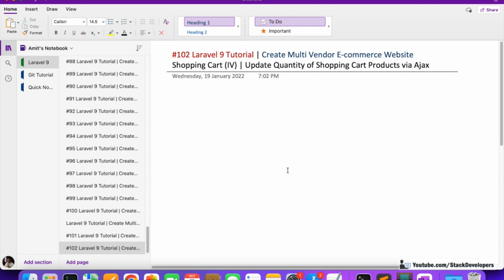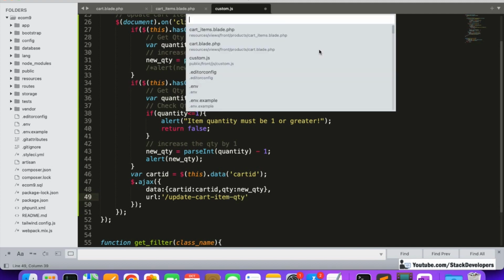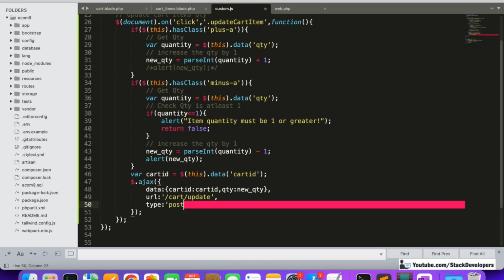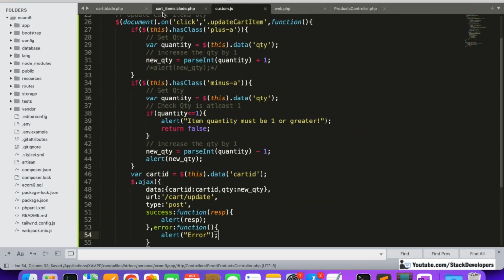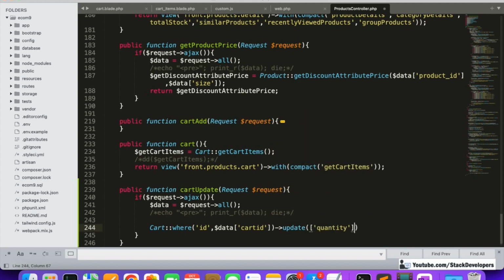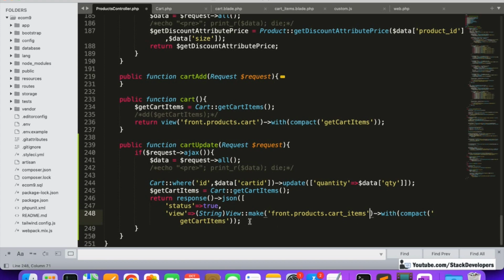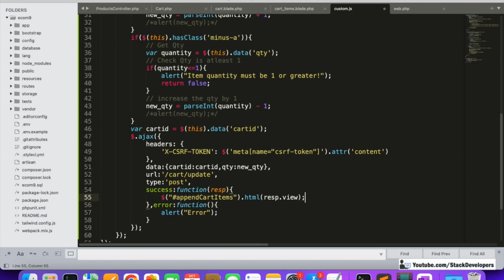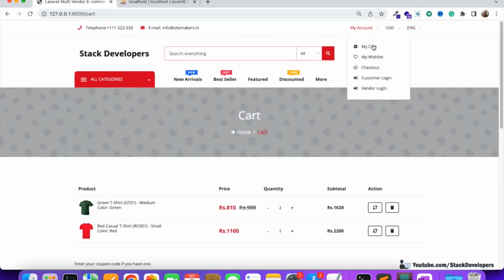Laravel 9 Tutorial #102 | Shopping Cart (IV) | Update Quantity of Cart Items via Ajax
In Part 102 of the Laravel 9 Tutorial to create a Multi-Vendor E-commerce Website in Laravel 9, we will continue working on the shopping cart page.

1) Update custom.js file:-
Get the current quantity, cart item id and plus/minus in Jquery and pass via Ajax to update-cart-item-qty route to pass further to function to update the cart.

2) Create Route :-
Now create a post route for updating cart item quantity in the web.php file like below:-
// Update Cart Item Quantity
Route::post('update-cart-item-qty','ProductsController@updateCartItemQty');

3) Create updateCartItemQty function :-
Now create the updateCartItemQty function at Front/ProductsController to get the cart id and new quantity of cart item that we require to update.

4) Add Header Statement:-
Add below header statement at top of ProductsController:-
use Illuminate\Support\Facades\View;

5) Update custom.js file :-
Update the custom.js file once again to get a response in Ajax and show updated cart items by calling it within the success function.

$.ajax({
   headers: {
          'X-CSRF-TOKEN': $('meta[name="csrf-token"]').attr('content')
   data:{"cartid":cartid,"qty":new_qty},
   url:'/update-cart-item-qty',
   type:'post',
   success:function(resp){
    if(resp.status==false){
     alert(resp.message);
$("AppendCartItems").html(resp.view);
   },error:function(){
    alert("Error");

Now you can see we are able to update the quantity of cart items with Ajax without refreshing the page.

In the next video, we will add some necessary checks and show error/success messages.